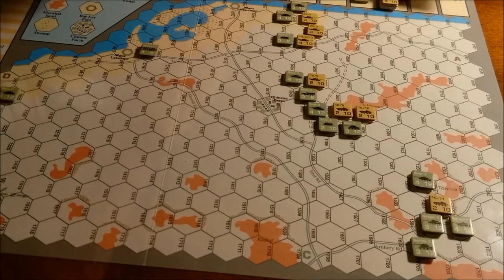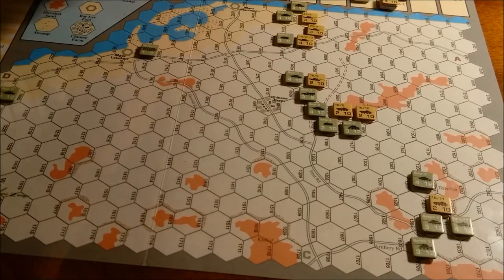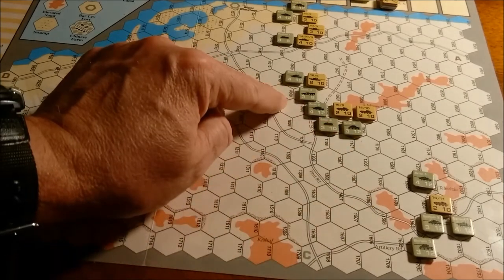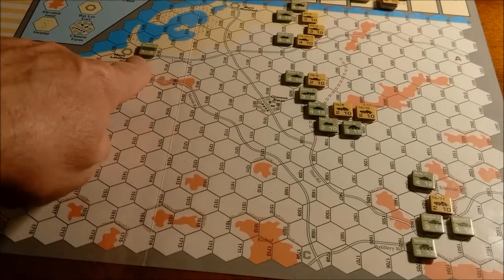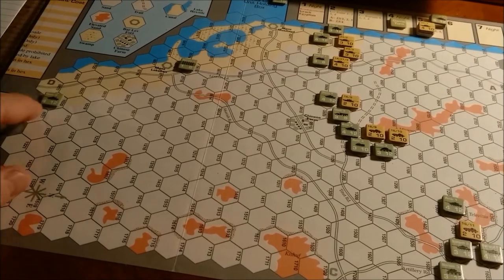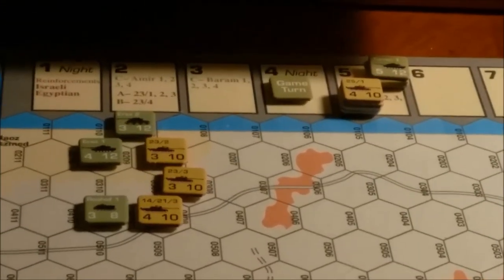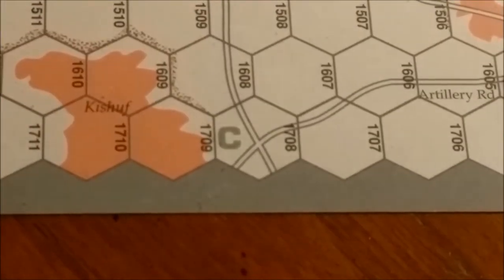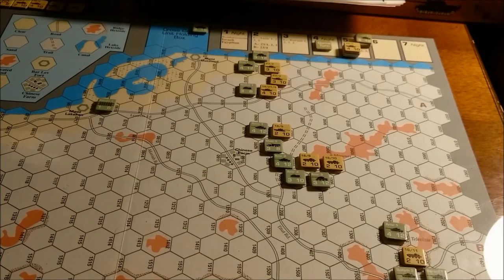Across Suez Turn 4 Israeli Player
A brief update on my pbem game.